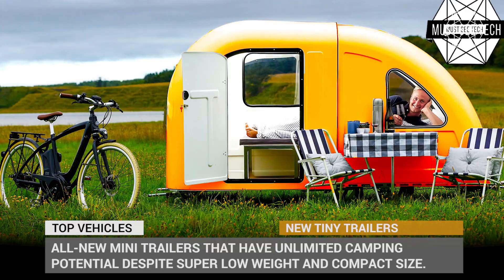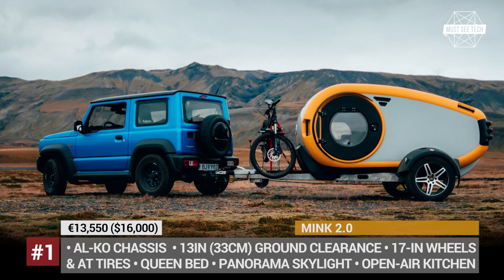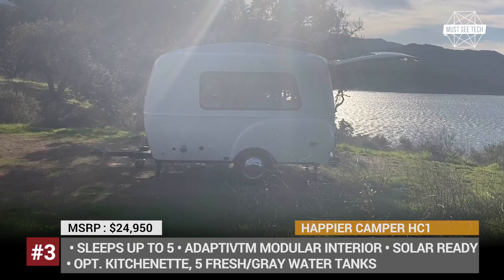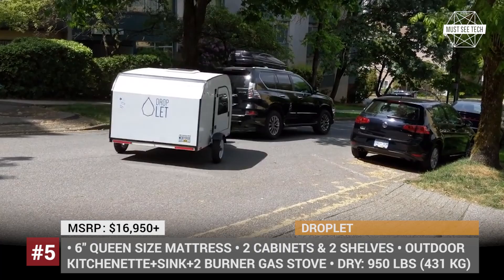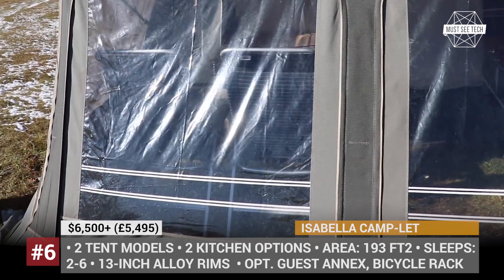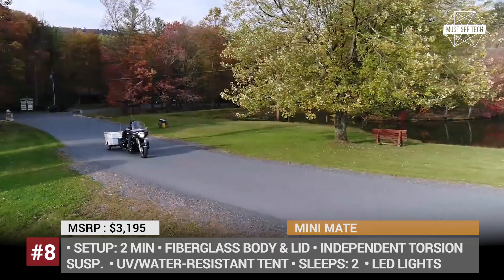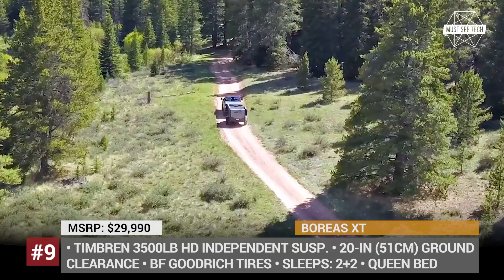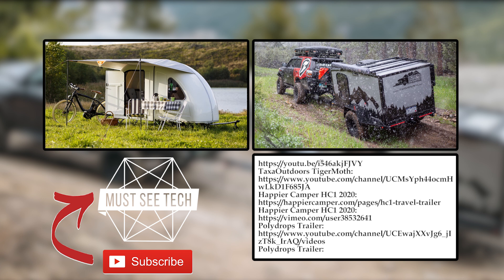10 New Smallest Trailers with Unlimited Camping Potential in 2021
The modern industry of recreational vehicles and caravan trailers, has absolutely spoiled us with products that possess any imaginable residential comforts and distance us from the true spirit of outdoor adventures. Contrary to all of the advertisements, you do not need a luxurious fifth wheel caravan or a class A RV to enjoy your vacation to the fullest. Today we are trying to prove this point by showing you a lineup of all-new mini trailers that have unlimited camping potential despite super low weight, compact size and minimalistic equipment packages.

0:48 #1 2020 Mink 2.0: minkcampers.com

The first generation of the Mink was only available as a rental trailer, this time, however, the young Reykjavik-based company is ready to go international and sell their Mink 2.0 to the wider public.

1:58 #2 2020 TaxaOutdoors TigerMoth

Lightweight and versatile, the TigerMoth is the most rugged model of the Houston-based Taxa Outdoors oriented towards those clients who need extra confidence when being closer to nature.

3:10 #3 2020 Happier Camper HC1

The original Happier Camper has been on sale for 5 years now, but starting from 2020, the HC1 arrives with a comprehensive redesign. The trailer now has a one-piece fiberglass body that is more aerodynamic than ever before, a stronger and larger rear hatch, a new foot step on the side, and an updated side door with a built-in rain guard.

4:17 #4 2020 Polydrop Trailer

Premiered back in 2019, the Polydrop trailer by the California company of the same name offers a new vision of a classic teardrop shape, turning it into a rugged, boxy camper with space capsule interior design.

5:22 #5 2020 Droplet

Droplet teardrop is an engineering love child of a couple of travelers from British Columbia. It was designed to offer all of the basics needed for the life on the road, while keeping its towing weight low.

6:31 #6 2020 Isabella Camp-let

All new since the 2019 model year, the best-selling Isabella Camp-let is currently offered in two modifications: Dream and Passion, both of which can be had with or without a swing-out kitchen module. If you opt to get a kitchen, two options are available: Allround and Deluxe.

7:34 #7 2020 Escapod TOPO Series: escapod.us/trailers/topo-series/

Rugged and versatile, the Topo Series from the Utah-based company Escapod becomes even more appealing this year, adding new standard and optional features. Measuring 9 by 5 feet, the model sits on a steel frame, has lightweight, corrosion resistant aluminum body, and rides on 17-inch wheels with all-terrain worthy tires.

8:46 #8 Mini Mate by Kompakt Kamp

Given that motorcycle riders are usually constricted to bivouacs and tents when going on a tour, the Mini Mate trailer could be regarded as a true 5-star accommodation.

10:01 #9 2020 Boreas XT

Boreas is the Greek God of Winter and the North Wind, so it’s quite a befitting name for a completely turnkey backcountry basecamp with rugged capabilities. Made in Denver, Colorado, the XT abandons any use of wood in favor of fiberglass exterior.

11:13 #10 WidePath Campers: widepathcamper.eu

WidePath Campers is a Danish startup began in 2015 with the introduction of the first bicycle camper in the industry. Today, the company offers two tiny trailer models, one for short outings on a bike and a another specially modified to by towed by small cars.